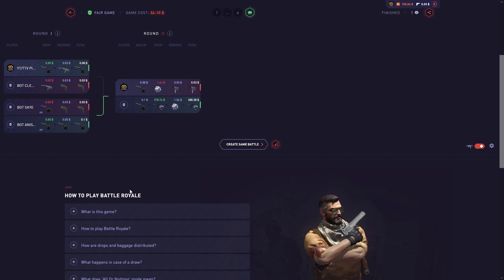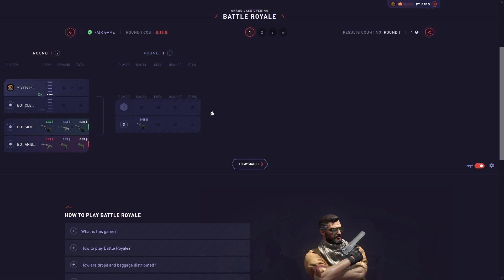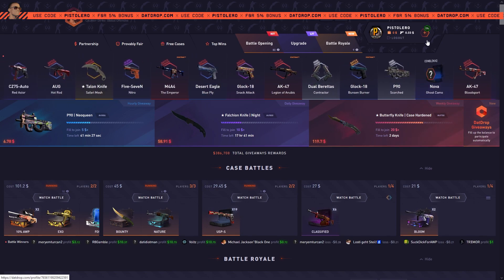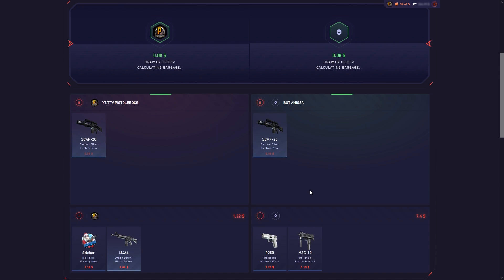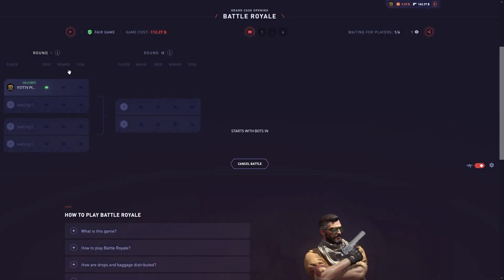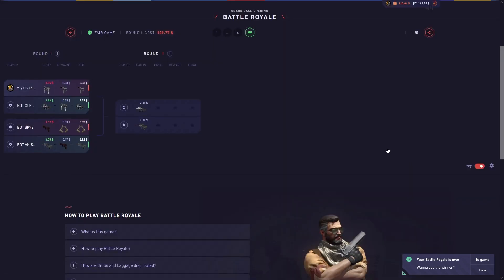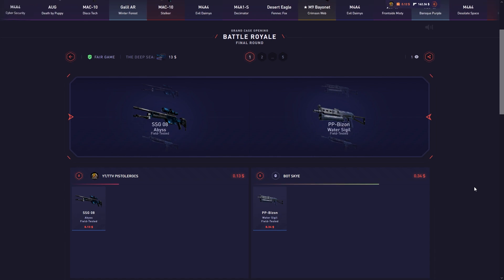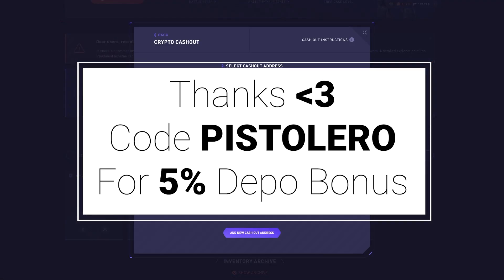Chasing my luck on datdrop battle royales